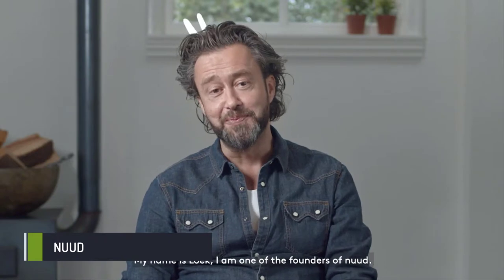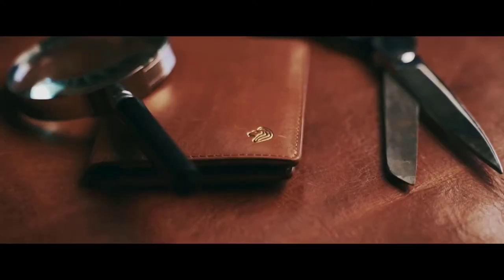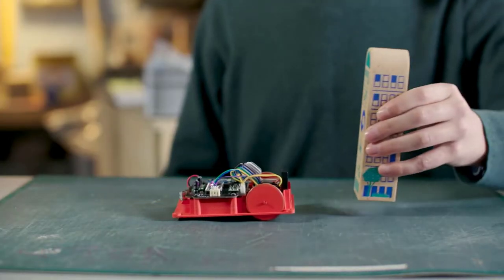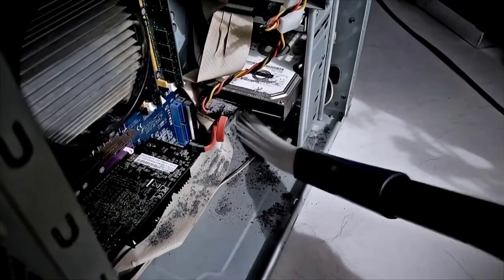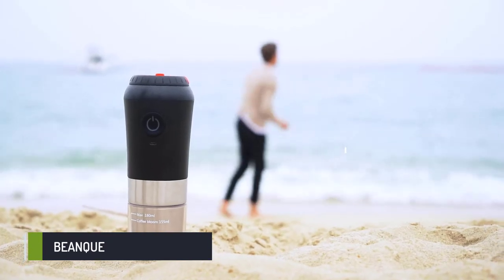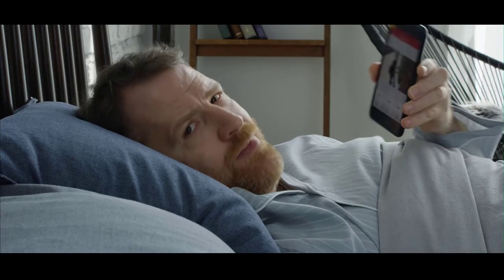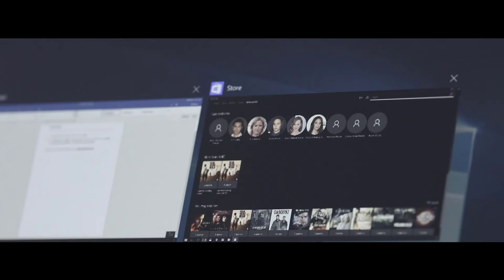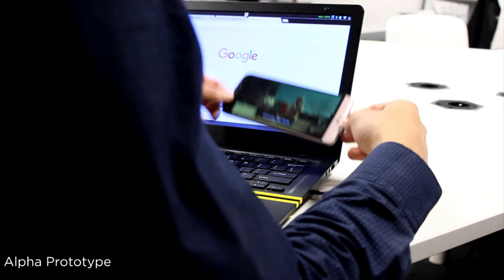10 Awesome Projects on Kickstarter & Indiegogo- CnetixTech ► 71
10 Awesome Projects on Kickstarter & Indiegogo- CnetixTech ► 71

10. NUUD'S SUPER-SMART-SCREW-ON-APPLICATOR-CAP *

9. SUAVE 2.0 – LUXURIOUSLY VERSATILE WALLETS *

8. CODY BLOCK: INTRODUCING CODING ONE BLOCK AT A TIME. AGES 3-9 *

7. DUSTY-BRUSH - THE NEW WAY TO CLEAN

6. ROTIO COMPASS

5. REDUXBUDS: AI POWERED NOISE CANCELLING TRUE WIRELESS EARBUDS *

4. BEANQUE, 3-IN-1 ON-THE-GO AUTOMATIC COFFEE MAKER *

3. S1: THE WORLD’S MOST ADVANCED SMART LOCK *

2. KEYWE : THE SMARTEST LOCK EVER!

1. THE MIRABOOK: TURN YOUR SMARTPHONE INTO A LAPTOP

CODY BLOCK: INTRODUCING CODING ONE BLOCK AT A TIME. AGES 3-9 *

KEYWE : THE SMARTEST LOCK EVER!

Markvard

Sound Effect : Freesound.org

Creative Commons 0 License